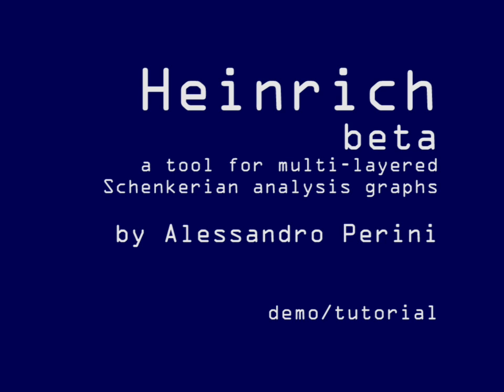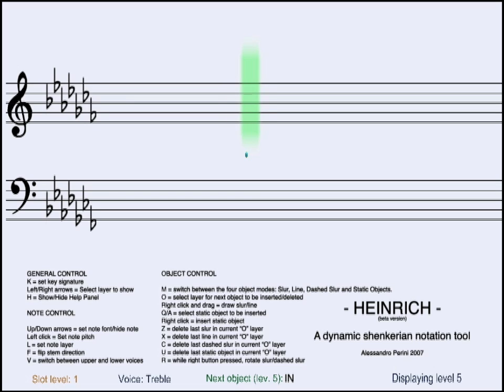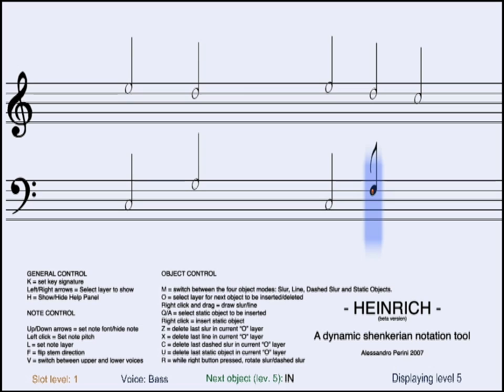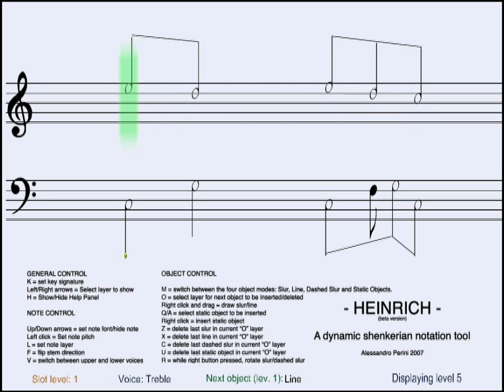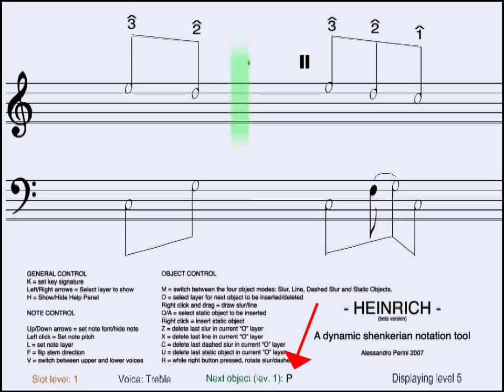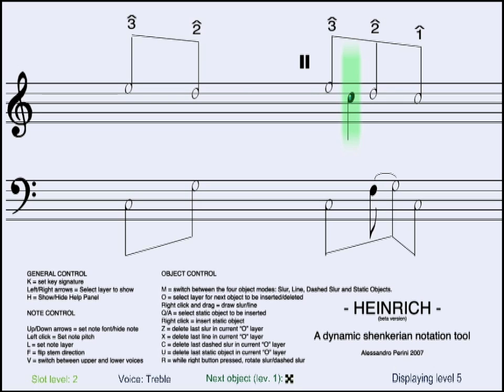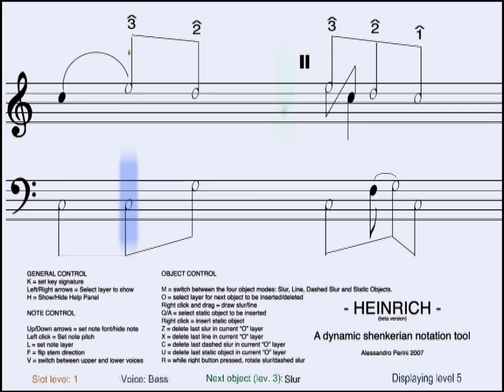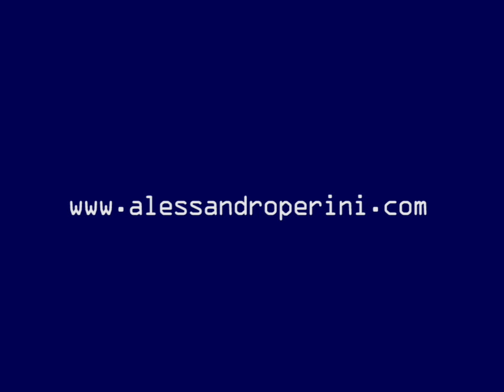Heinrich Beta - A tool for dynamic Schenkerian notation (Tutorial)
*UPDATE 2017"
The software is discontinued, obsolete and not distributed anymore.
If you want to code a new version of it please do and let me know!

Heinrich is a prototype for an educational with which you can draw Schenkerian analysis graphs. These graphs are multi-layered so that you can fade in and out the material which lies between the foreground level and the Urlinie.
Heinrich lets you assign different layers to notes and objects in order to express the multi-level structure of the Schenkerian analysis method.